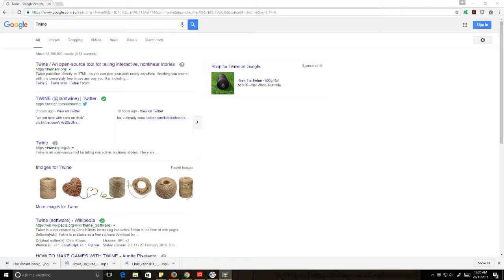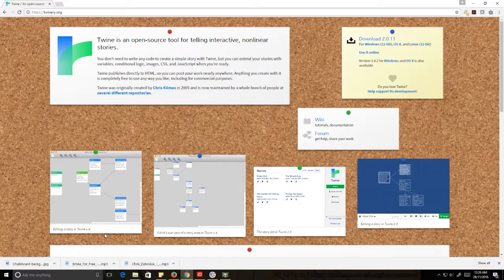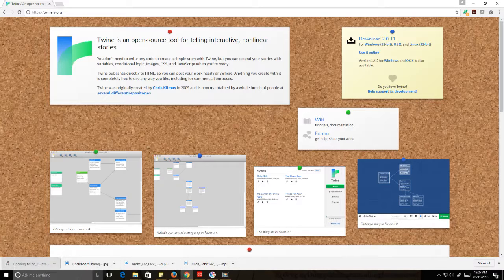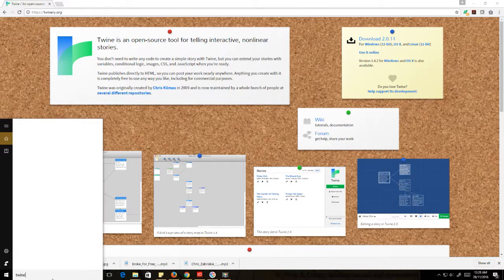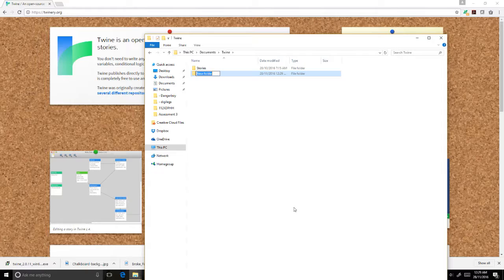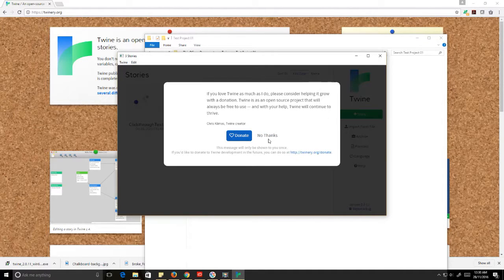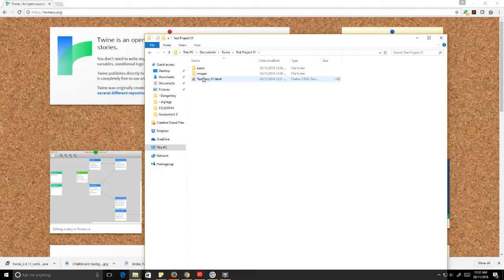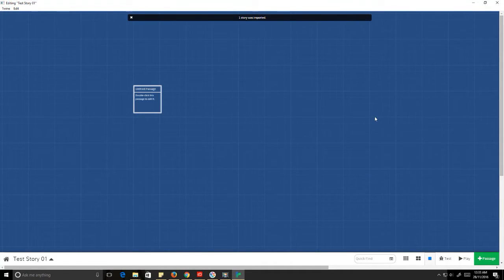04 - Installing Twine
This video covers:
- Downloading Twine 2.0
- Installing the .exe
- Setting up a folder structure for your project
- Creating Images and Audio folders for your Story
- Creating your first Story
- Moving your Story into this project's folder